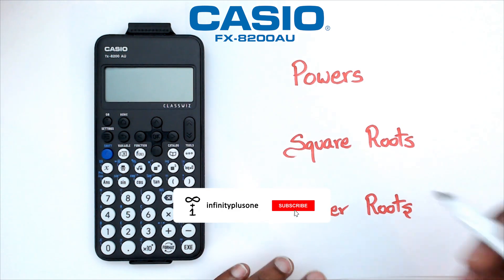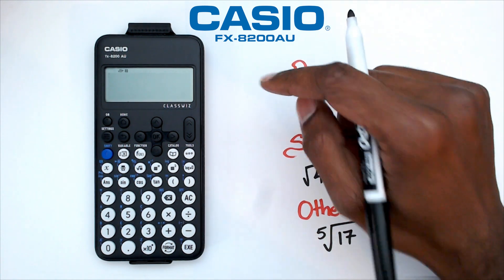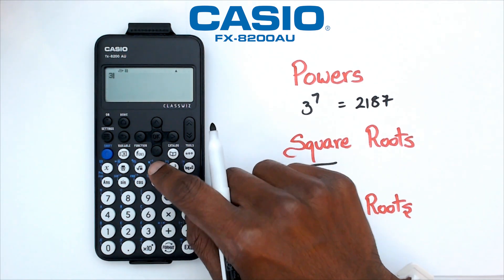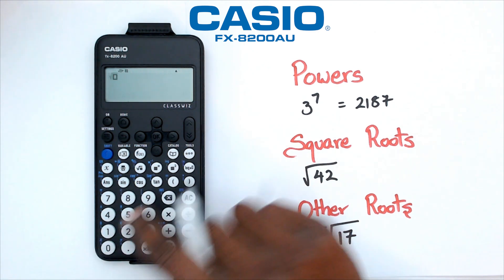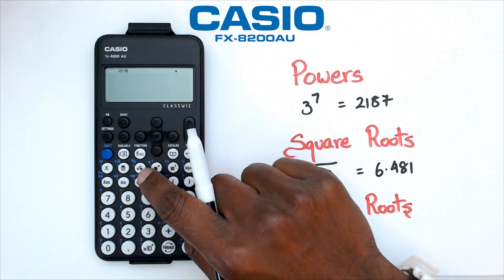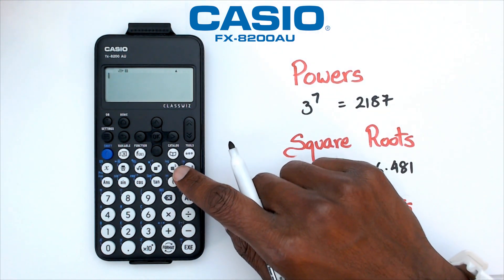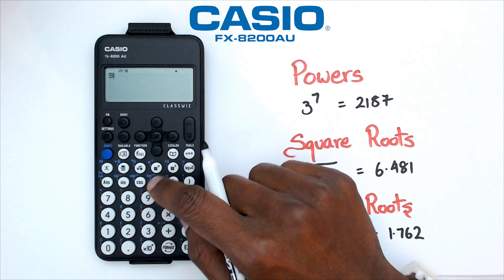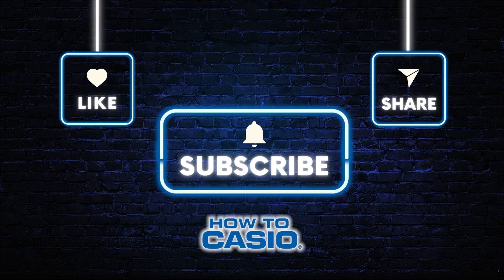How to Do Powers, Square Roots and Other Roots on a Casio FX-8200 AU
Casio FX8200AU Powers, Square Roots, & More! 🧮🚀 Dive into a series of step-by-step tutorials showcasing the seamless ways to compute powers, square roots, and other roots on your Casio FX8200AU.

How to Do Powers, Square Roots and Other Roots on a Casio FX8200AU
How to Do Powers, Square Roots and Other Roots on a Casio FX-8200AU